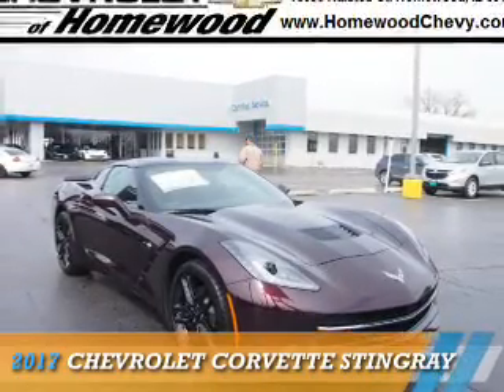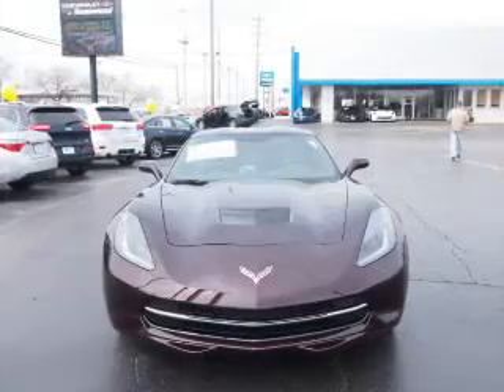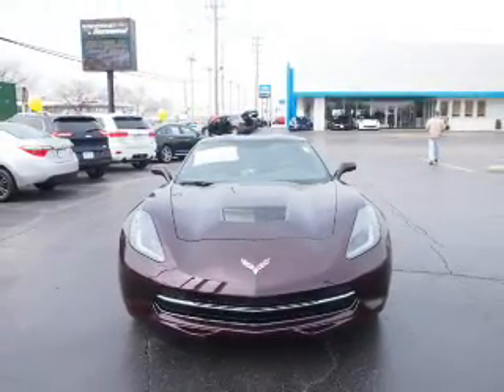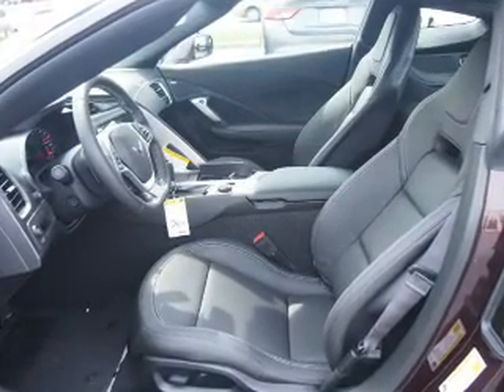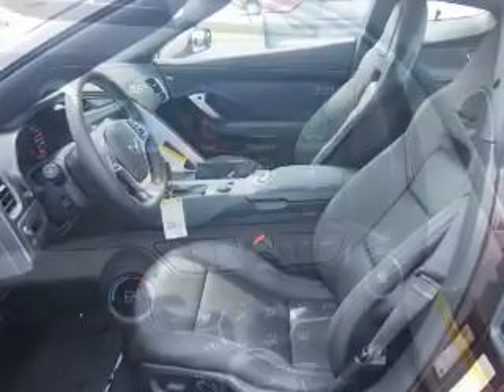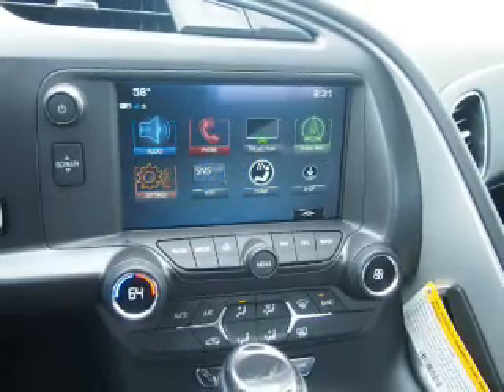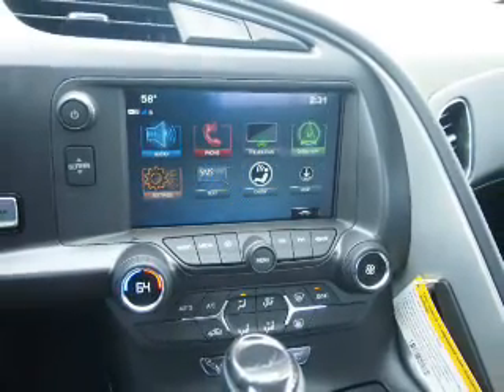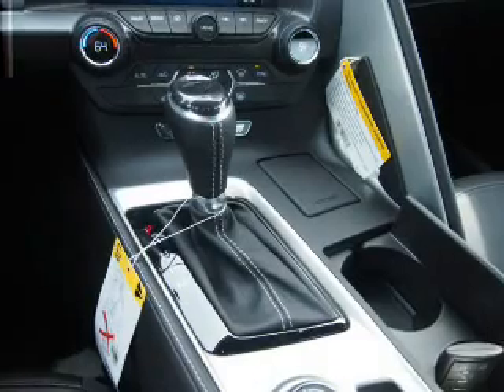2017 Chevrolet Corvette 171073 - Homewood IL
Year: 2017
Make: Chevrolet
Model: Corvette
Trim: Stingray
Engine: 6.2 liter 8 Cylindercylinder RWD
Transmission: Automatic
Color: Black Rose Metallic
Mileage: 2
Address:
18033 Halsted St
Homewood, IL 60430
VIN:1G1YB2D70H5120503